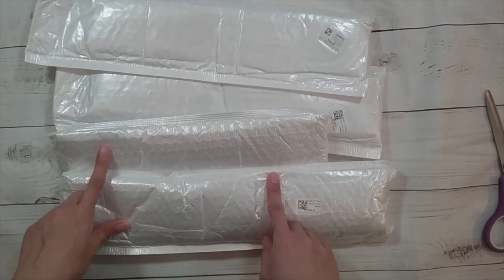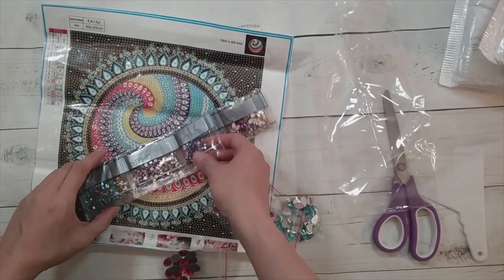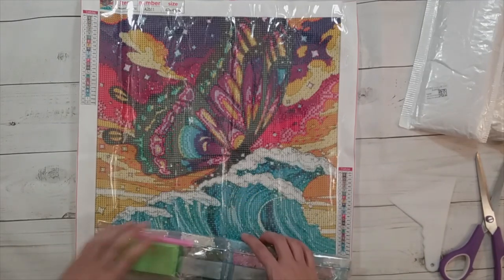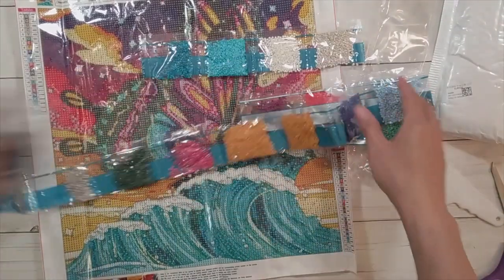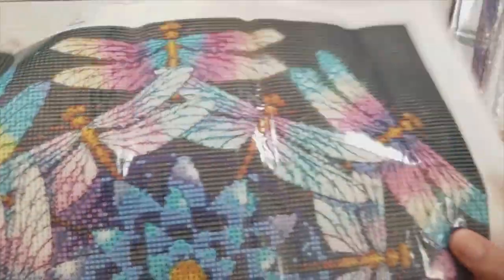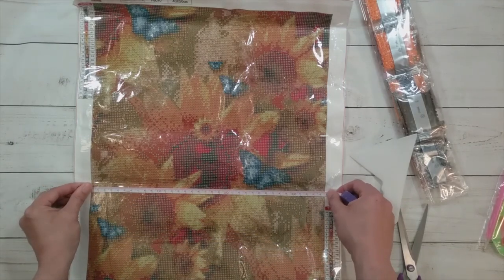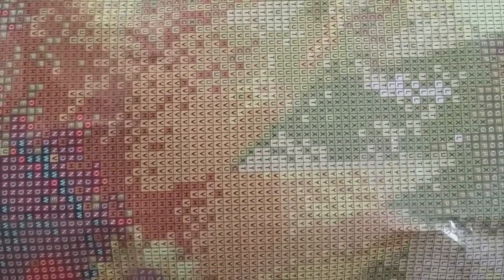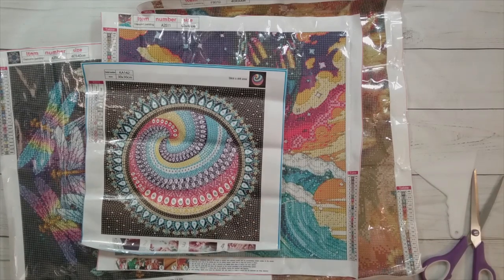Diamond Painting Unboxing - Colorful DIY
Join me while I unbox some diamond paintings from Colorful DIY. Also included is a finish.

** Links **